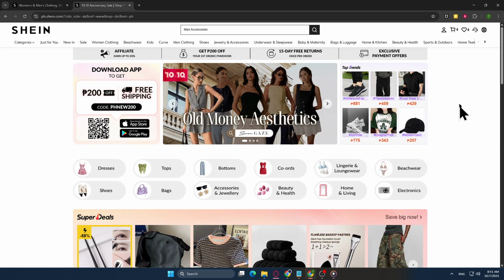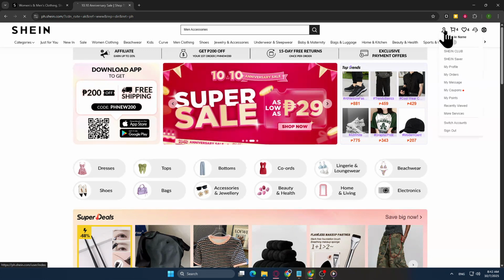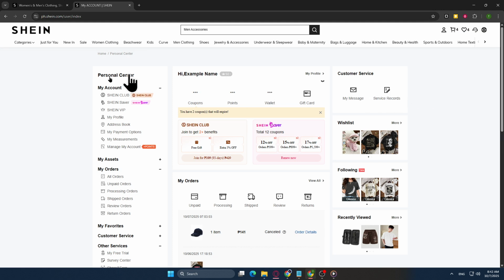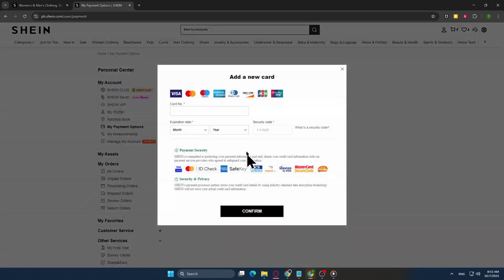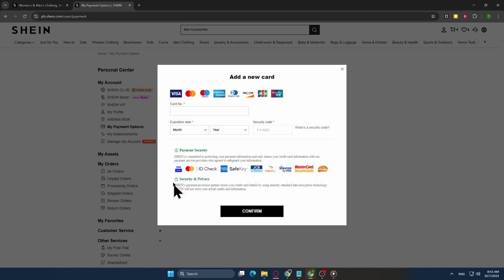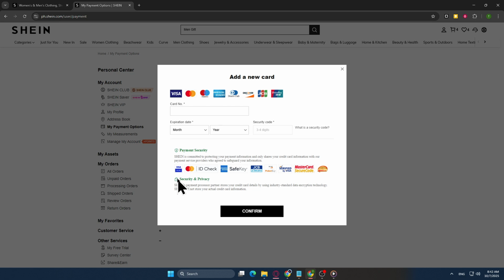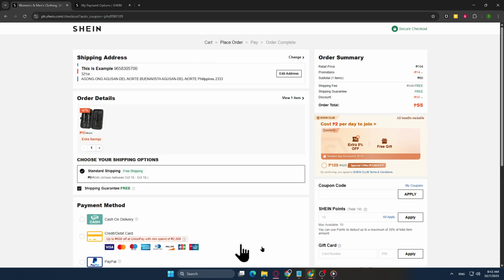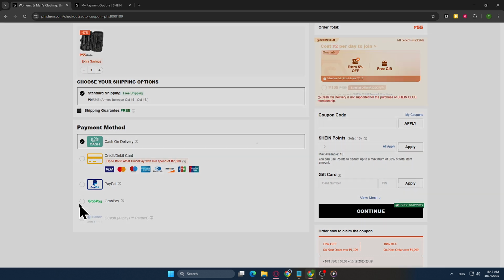How To Update Your Payment Method On Shein [2025 Guide]